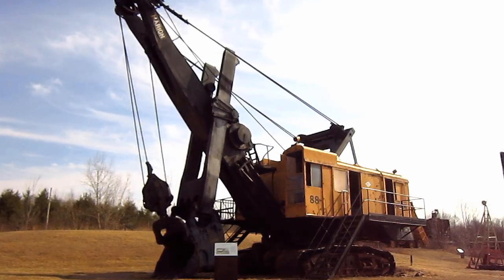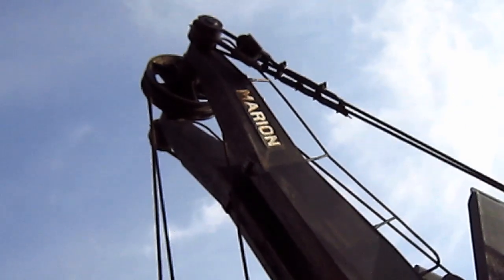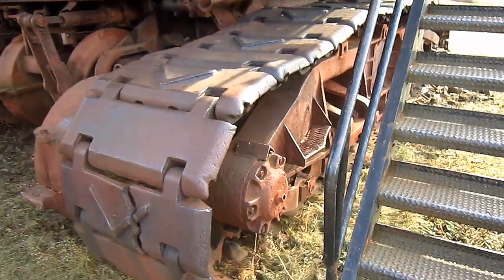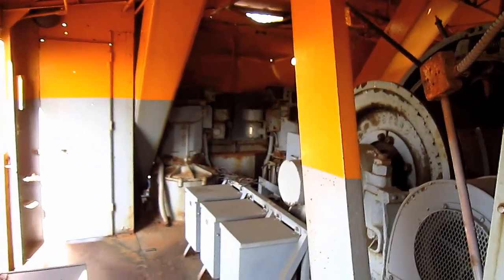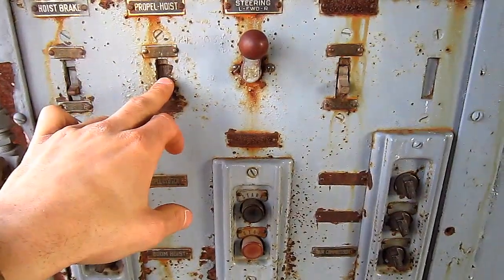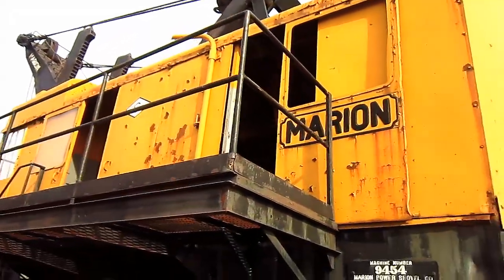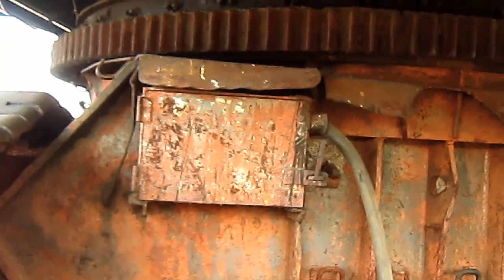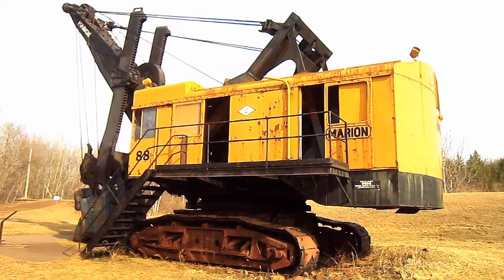The Marion 4161 - Mine & Quarry Workhorse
PA gives a tour of one of Marion' Power Shovel's most successful diggers - the Model 4161. Want to see more big diggers up close?  Then join the PA today!

Chapter List:
00:00 Introduction History
00:41 Capacity/ Twin Stick/ Y-Tip Boom Design
01:58 Dimensions
02:55 Propel/ Undercarriage
04:25 Electric Drive/ Ward Leonard Control
06:03 Hoist/ Swing System
07:00 Cab/ Controls
09:12 Crowd Drive
11:17 Electric Cable Feed
12:22 Production Run/ Operating Weight